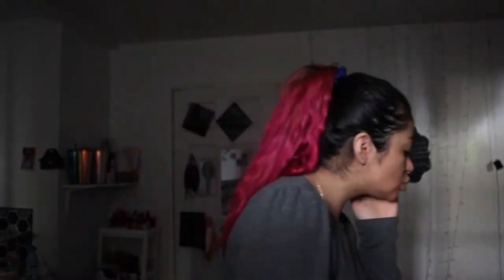Vlogmass 2020 Day 1 Morning Routine |Jewelsjulliet